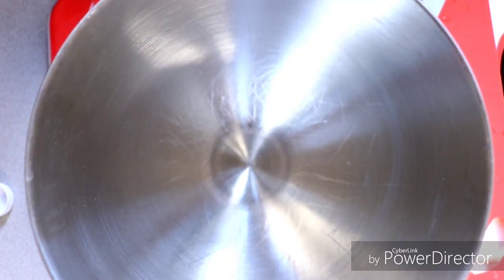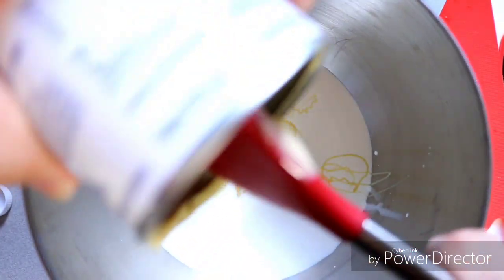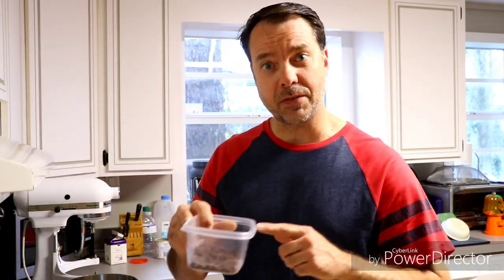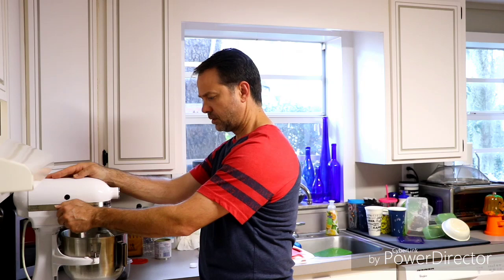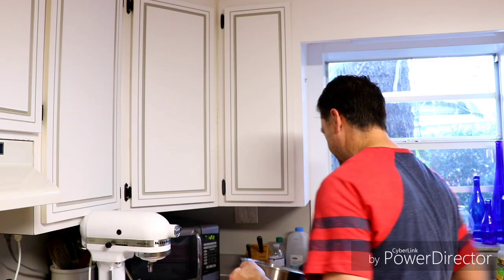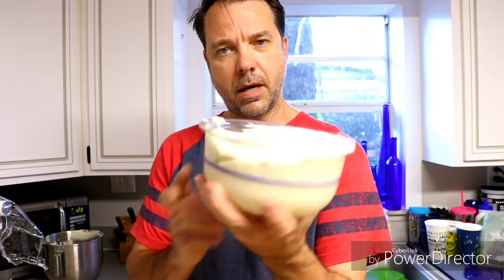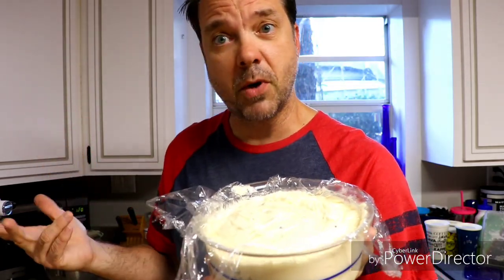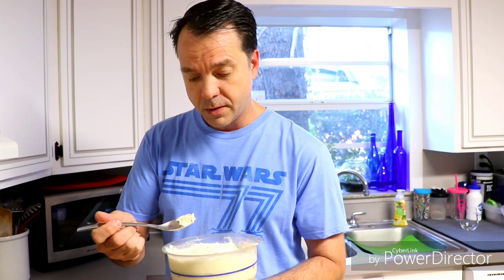Founders Brewing Beer Icecream HD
I made the Founders Brewing ice cream recipe following their directions and then made a modified version in a churn.  It's a longer video but I essentially made three different items.  Enjoy..

Ice cream recipe is from Founders Brewing.
Brownie Recipe is from Broma Bakery  Instagram = @bromabakery

Intro Song is "Beer for Breakfast" by the Replacements
Song "I Hate Waiting" is from YouTube Chanel BornWasOneOfLight